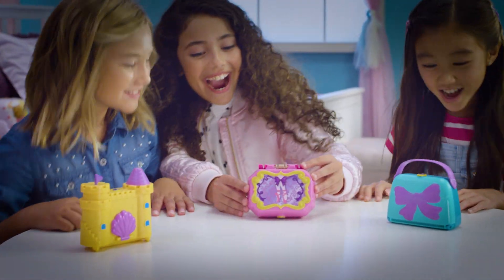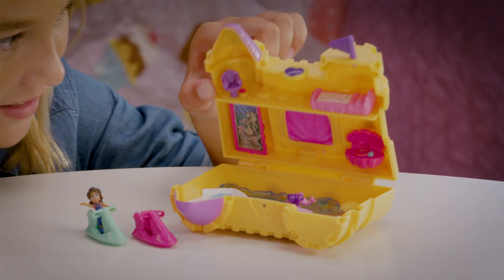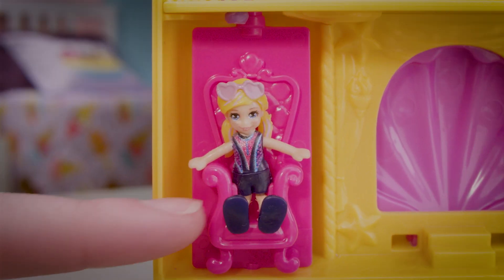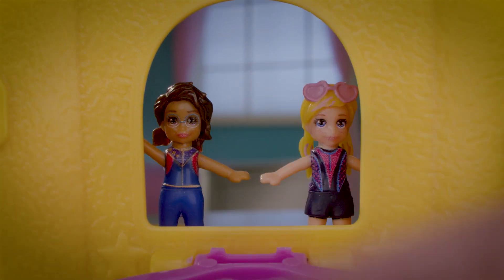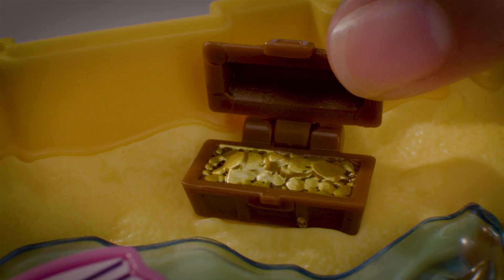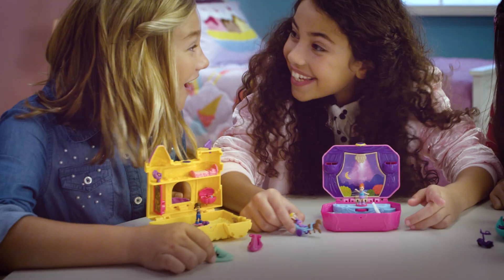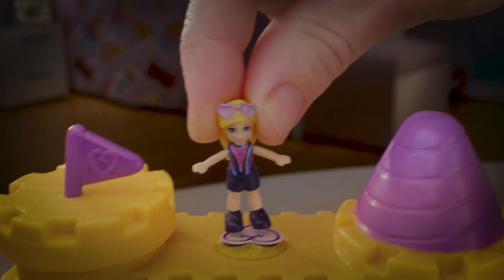Sand Castle| Tiny world meets big adventure! | Polly Pocket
Are you ready to get your tiny Power on?!! Dive into Polly Pocket’s pocket-sized world where Polly and Shani are headed for an adventure filled vacation in the Sand Castle compact.

Team up with Polly Pocket for the ultimate adventure!

Sneak Peaks! 👀🌈Polly Pocket New Series⭐

Toy Play Videos! ✨🌈Polly Pocket

⭐️Polly Pocket is a clever and curious inventor always on the lookout for adventure! When she inherits a magic locket from her grandmother, Polly realizes she can shrink to a pocket-size, making her world bigger than ever!

⭐️Lila is one of Polly Pocket’s best friends and on demand fashion stylist. Using her passion for fashion, Lila always has the right accessory on hand when their tiny adventures call for a fashion fix!

⭐️With Shani’s extremely cautious nature and Polly’s love for adventure, these two best friends balance each other out! Polly pushes Shani to be more adventurous while Shani’s remarkable intelligence keeps their adventures from going totally awry!

⭐️Nicolas loves to focus on the strange and mysterious which ultimately leads him to Polly and her locket! Once Polly shows him all the good that can be done with the locket, Nicolas joins Polly’s squad and makes the Pocket Promise to keep Polly’s secret.